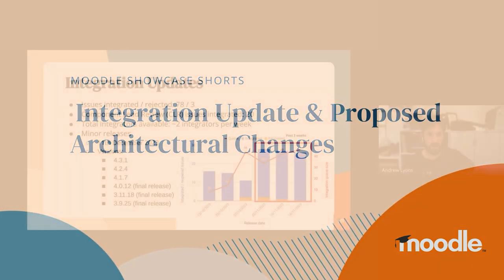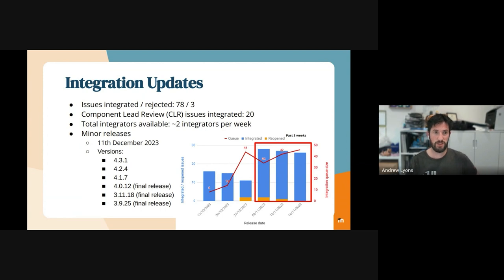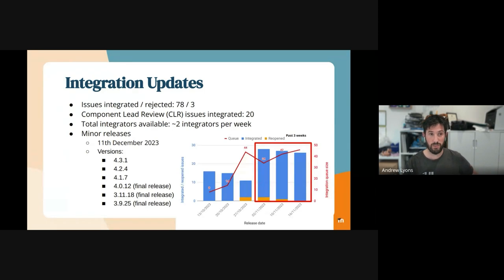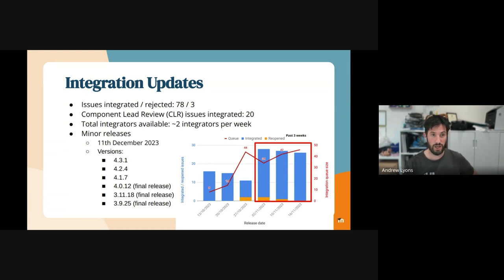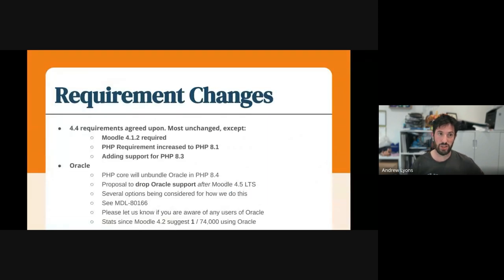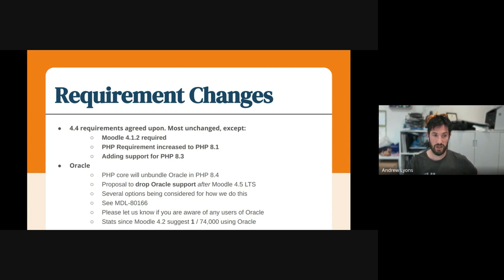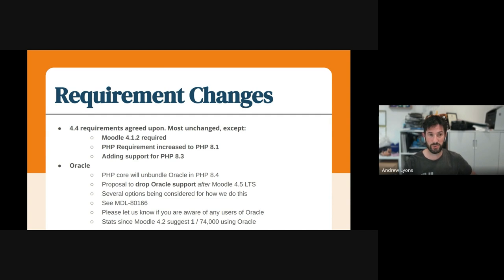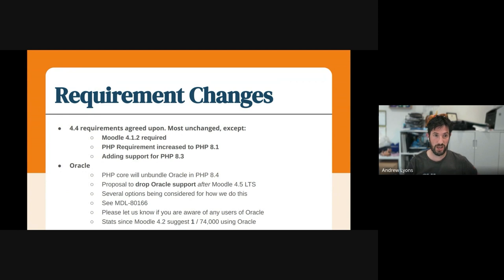Showcase Shorts | Integration Update & Proposed Architectural Changes